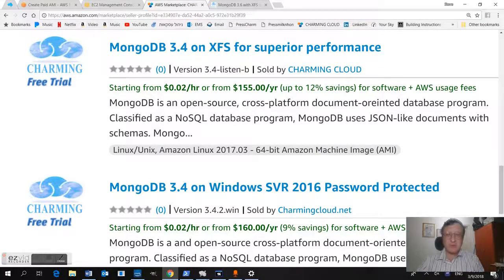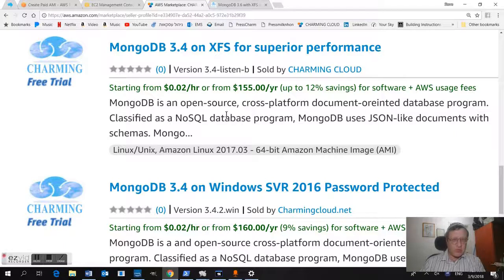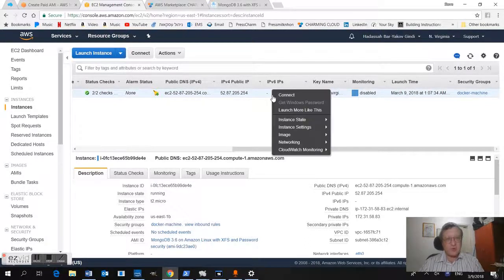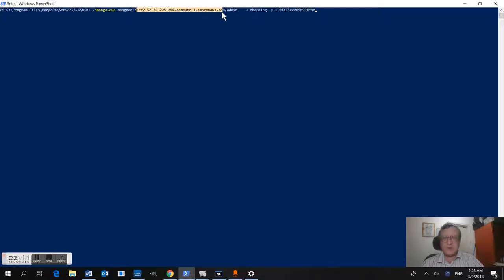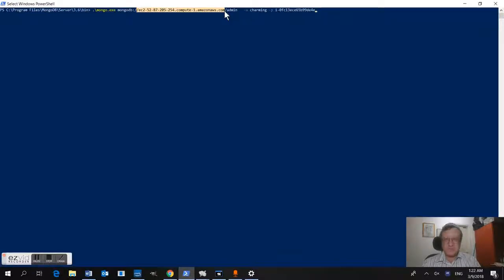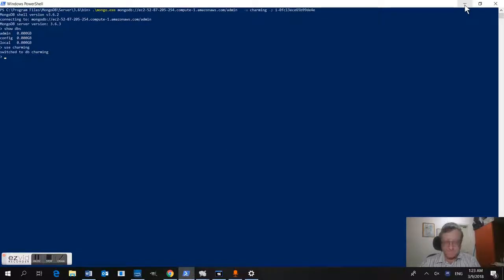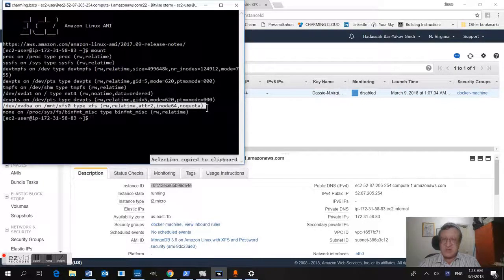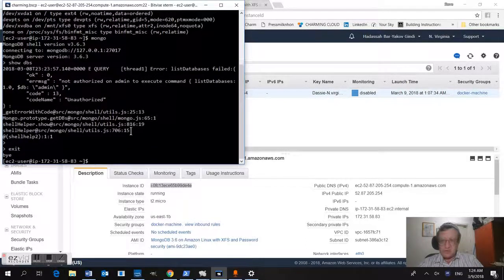MongoDB on 3.6 and 3.4 pre-configured with XFS Volume password protect and open to remote logins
MongoDB on 3.6 and 3.4 pre-configured on EC2 with XFS Volume password protect and open to remote logins. See how simple it is to install and use.